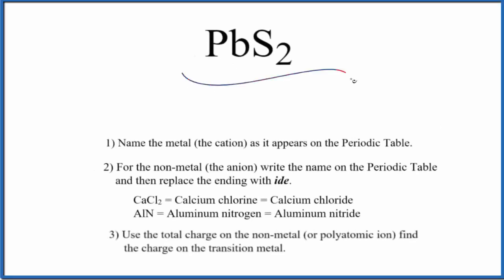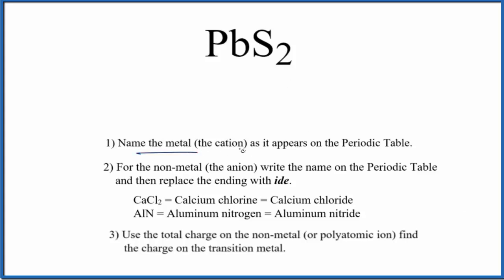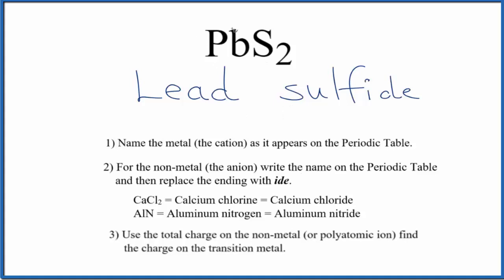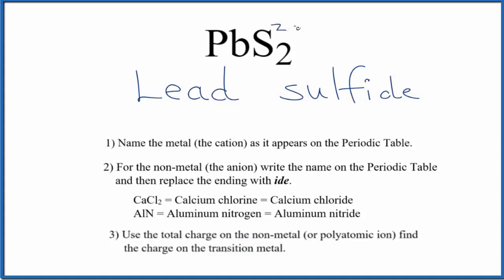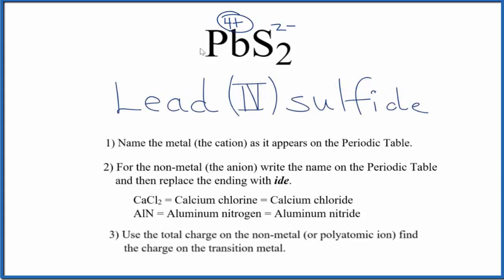How to Write the Name for PbS2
In this video we'll write the correct name for PbS2. To write the name for PbS2 we’ll use the Periodic Table and follow some simple rules.

Because PbS2 has a transition metal we need to indicate the ionic charge using Roman numerals in parenthesis.

1) Write the name of transition metal as it appears on the Periodic Table.

2) Write the name and charge for the non-metal. If you have a polyatomic ion, use the Common Ion Table to find and write the formula and charge.

3) Use the total charge on the non-metal (or polyatomic ion) find the charge on the transition metal.

4) After the name for the metal, write its charge as a Roman Numeral in parentheses. Example: Iron (III) chloride

For ionic compounds like Lead (IV) sulfide, you should check to make sure the charges balance to make sure you have the right name.

Naming Resources:

For a complete tutorial on naming and formula writing for compounds, like Lead (IV) sulfide and more, visit: